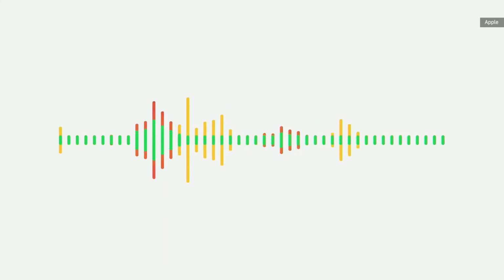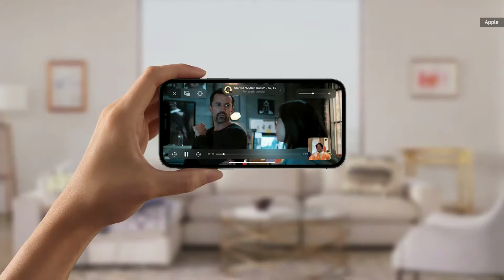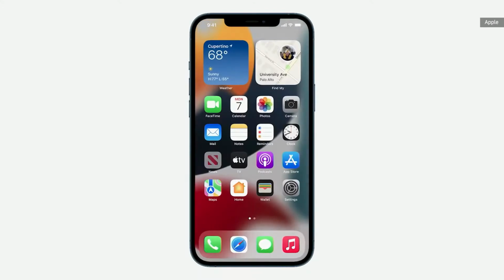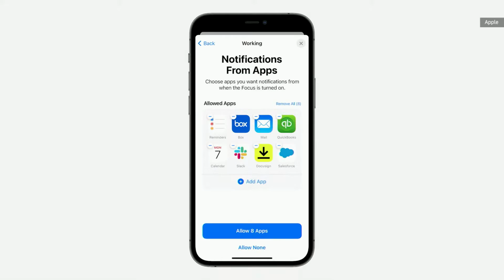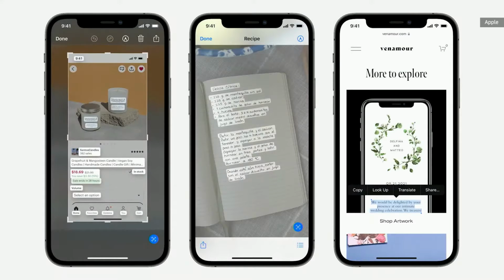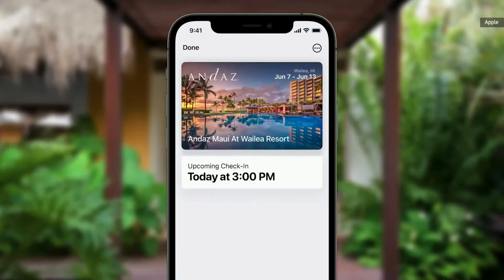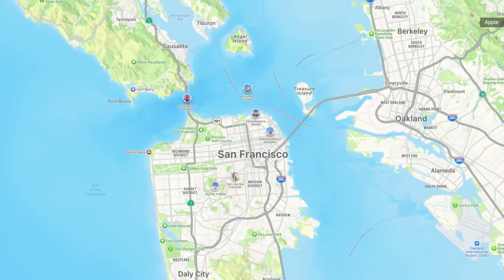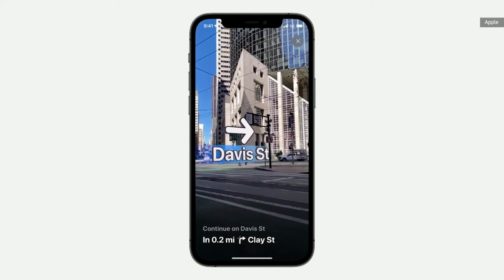iOS 15 New Features (WWDC21) | المميزات الجديدة (من مؤتمر ابل 2021 ) (ios15)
ملخص لمؤتمر ابل لنظام التشغيل الجديد ios 15